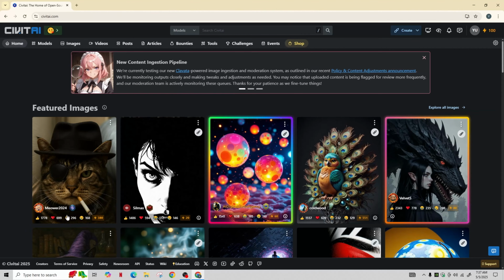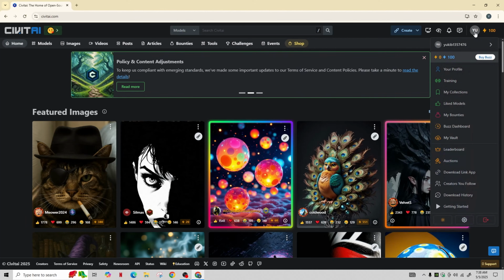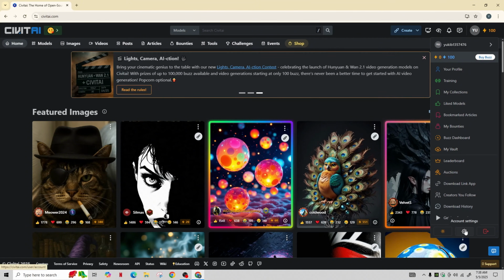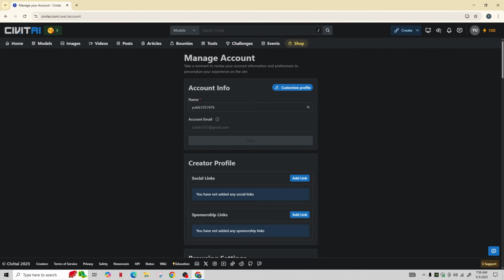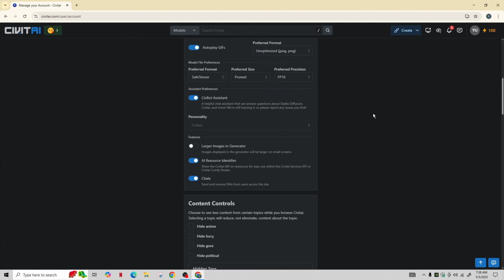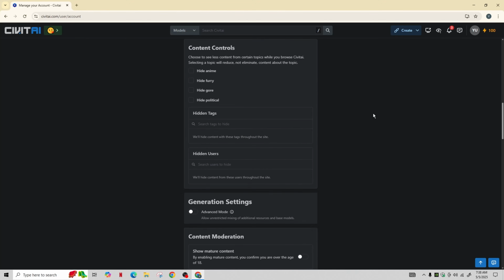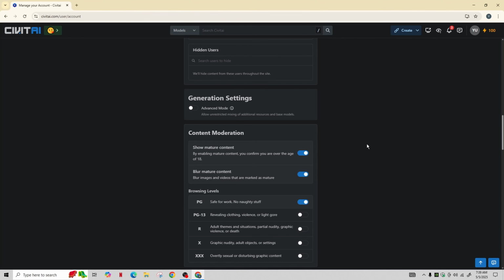How To Enable NSFW Content On CivitAI 2025 | Unlock Adult Models & Filters On CivitAI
If you're trying to access NSFW content on CivitAI, this tutorial will show you how to enable it in your account settings. Learn how to adjust your preferences, unlock restricted models, and explore the platform’s full creative potential with safe content controls in place.